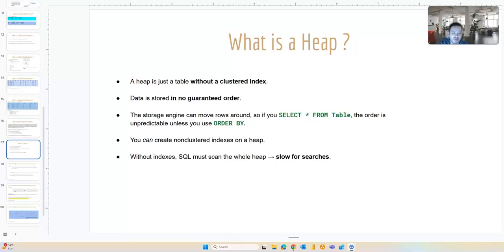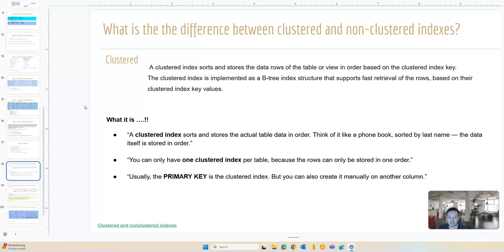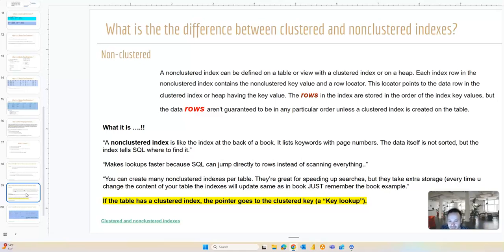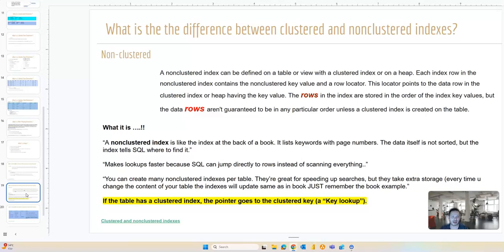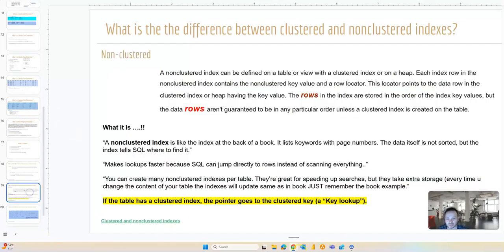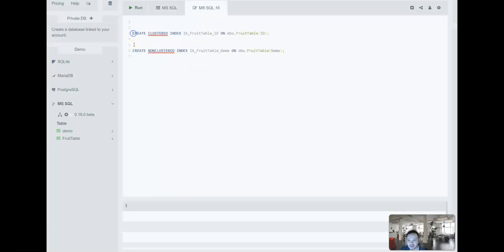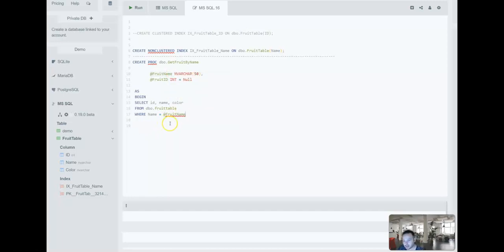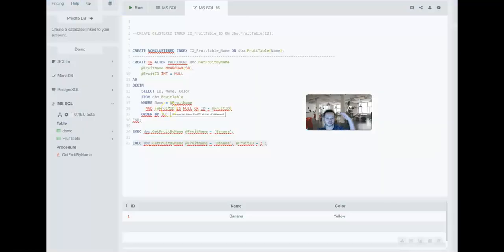Clustered, Non-Clustered , Heap Indexes in SQL – Explained with Stored Proc Lookup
The code attached in first comment in GitHub